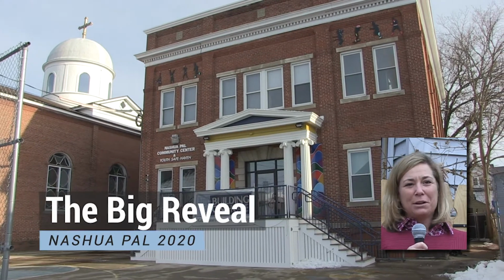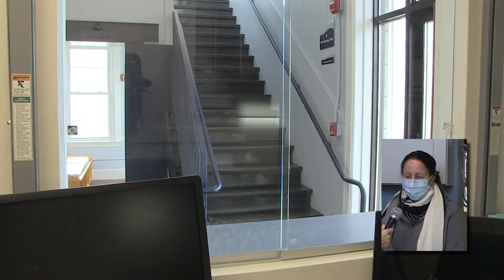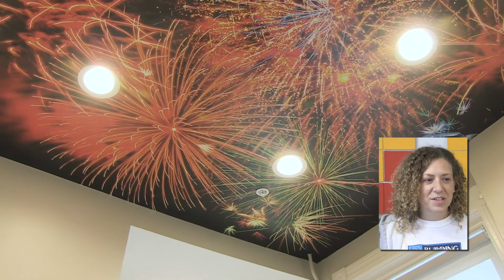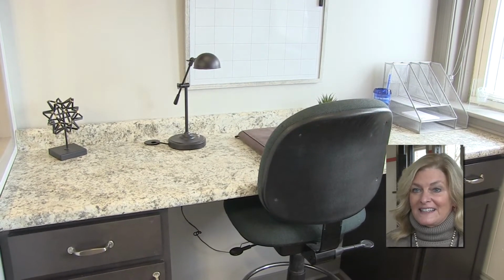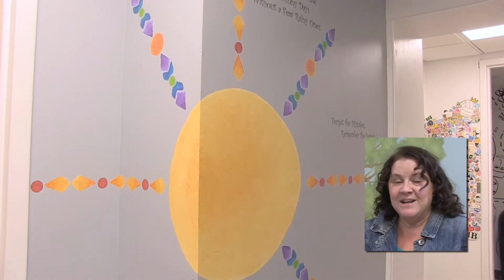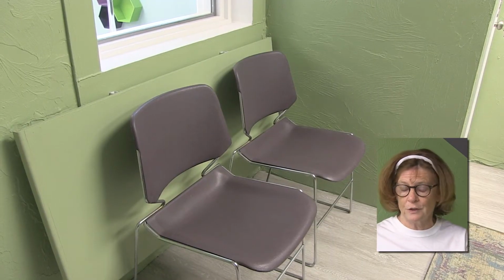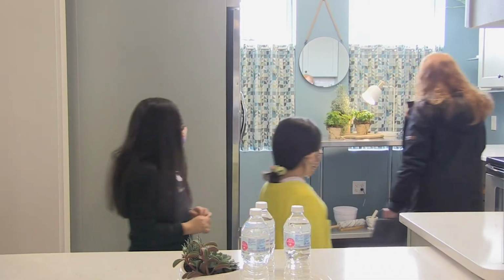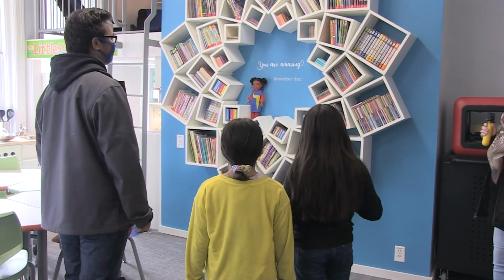Nashua PAL Virtual Tour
The COVID pandemic forced us to do a virtual reveal event this year. Here we unveil Building On Hope's latest project, the Nashua PAL Youth Safe Haven.